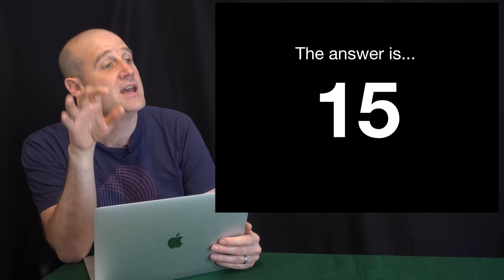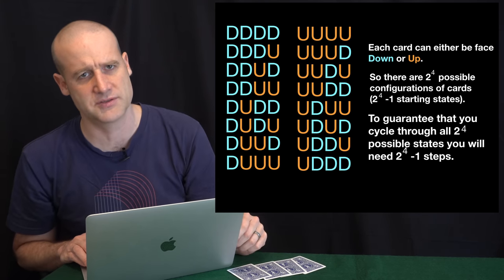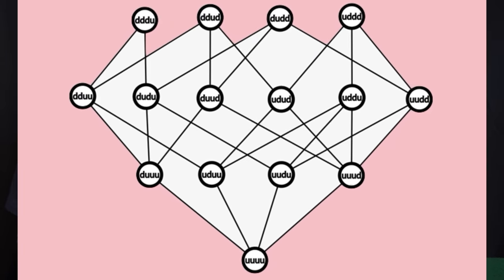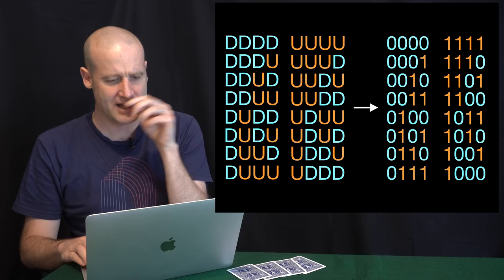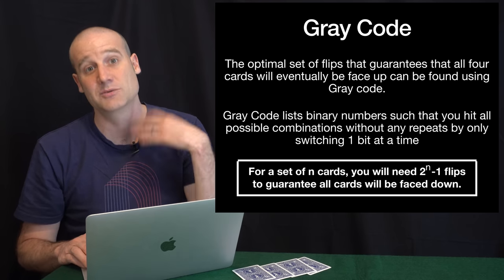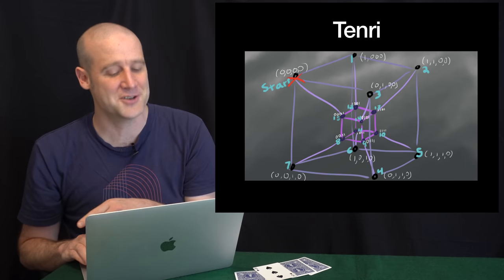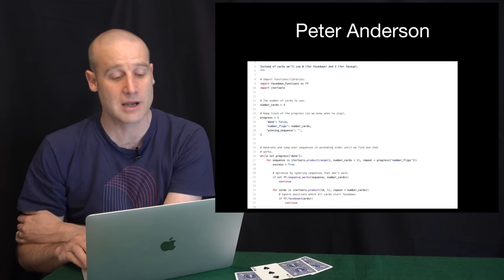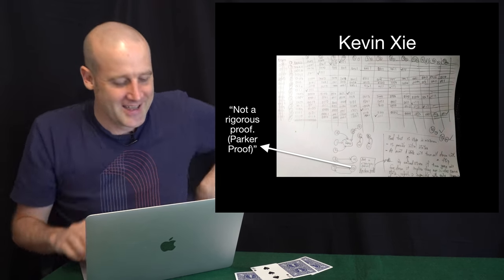MPMSolution: the face-down card game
Gray Codes on wikipedia.

Stephen Martin's interactive version.